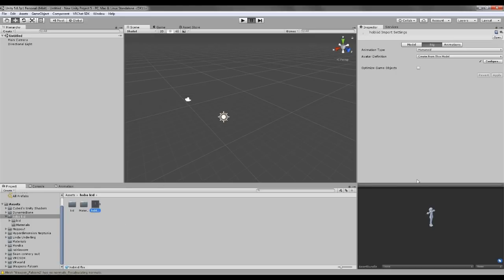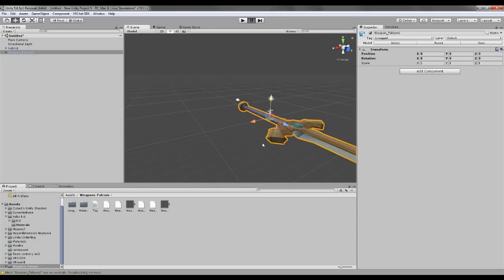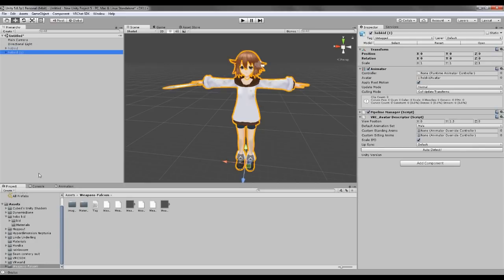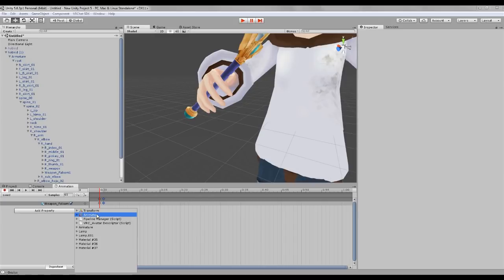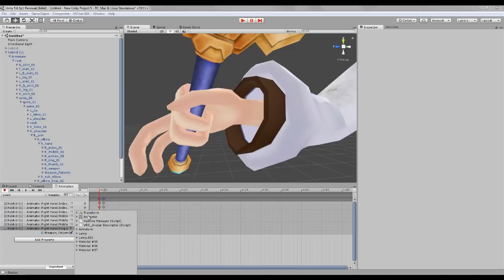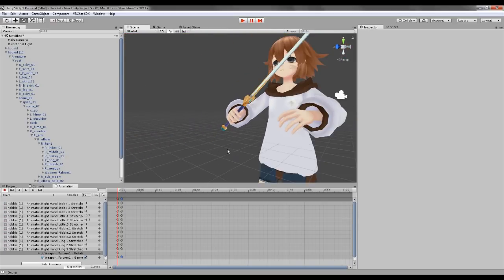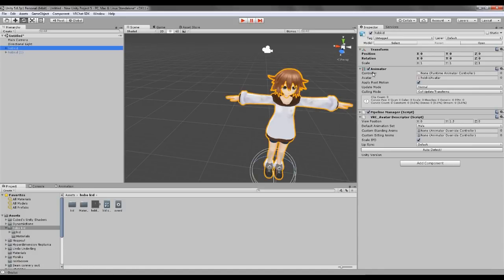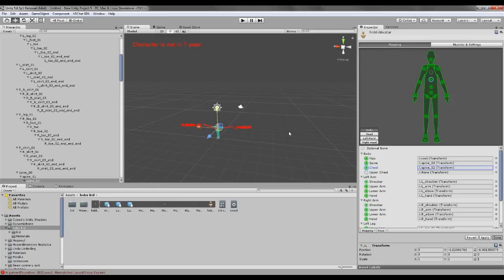ANOTHER VRCHAT ANIMATION TUTORIAL